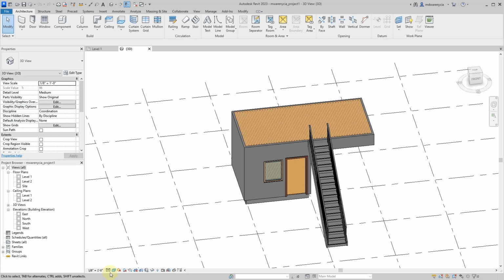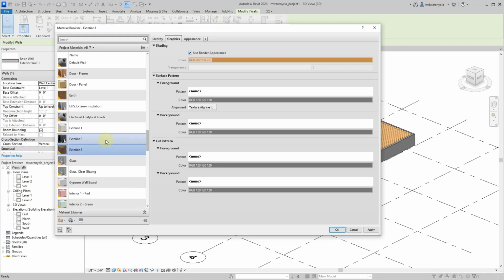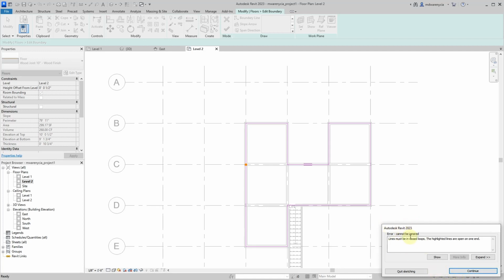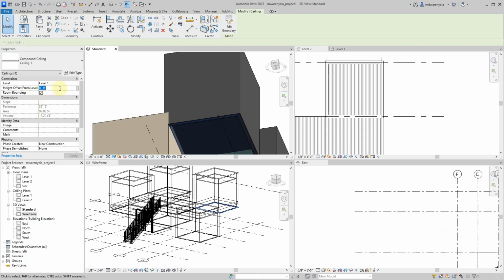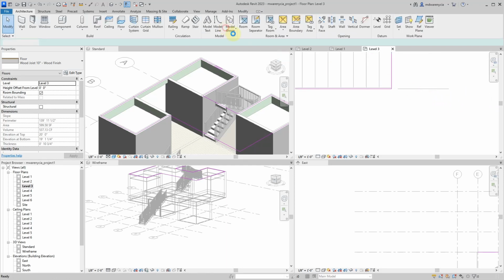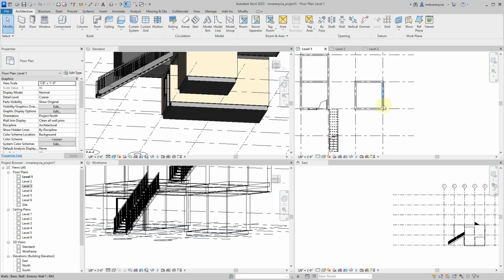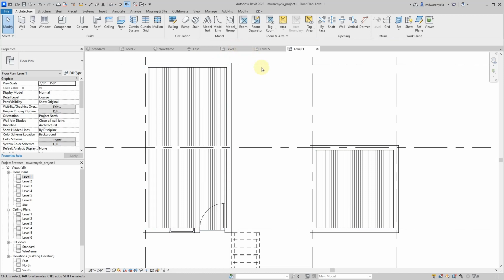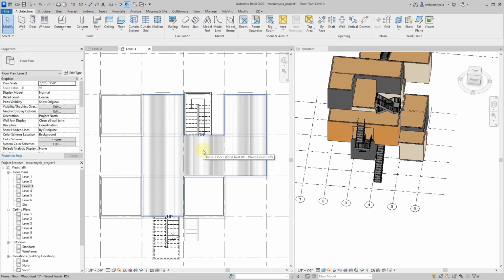Project 1 Demo